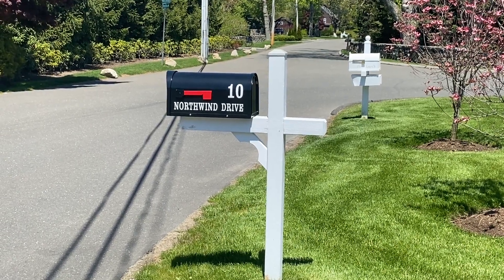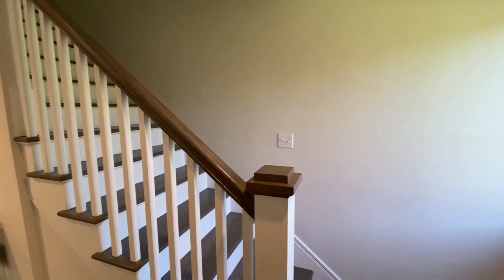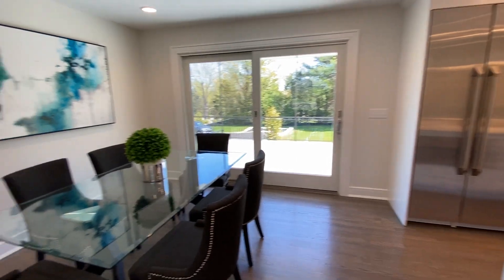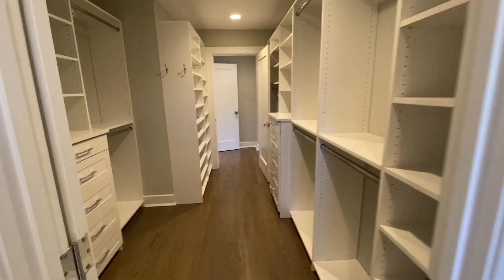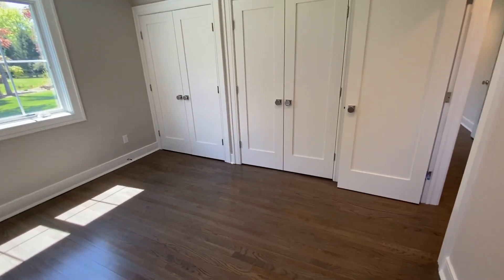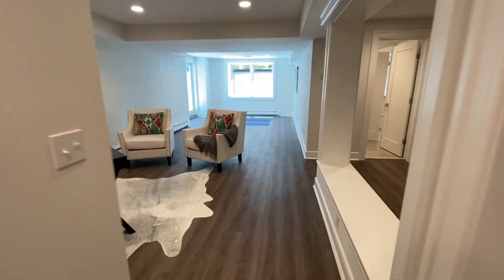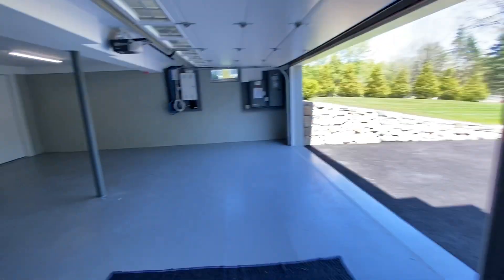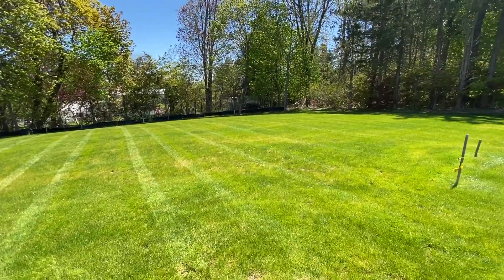10 Northwind Drive, Stamford, CT - Virtual Tour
This sophisticated & modern, gut-renovated (2020) 4BR, 3.1 BA, 4,330 sf home on a level, manicured acre just north of the Merritt features high end details & finishes, & an open floor plan with state-of-the-art, smarthome features - it's not to be missed! Enjoy the convenience of 1-floor living with the added benefit of a finished lower level. The grand master bedroom features a luxurious bath & large, custom walk-in closet. The home also features 3 additional corner bedrooms with large closets & 2.1 additional baths. The gourmet kitchen with smart refrigerator (Wifi), 6-burner gas range, white countertops & waterfall island, opens to the living room with fireplace & built ins. Hardwood floors are stained a warm gray throughout. The finished lower level features a family/media room with a 2nd fireplace, office/exercise/playroom, bedroom, full bath, laundry/mudroom & 2-car garage. Upper level storage. Luxury at its best, call for a private showing today. Additional FAR available. Possible pool site. 10 Northwind Drive, Stamford.For more information & to view photos please